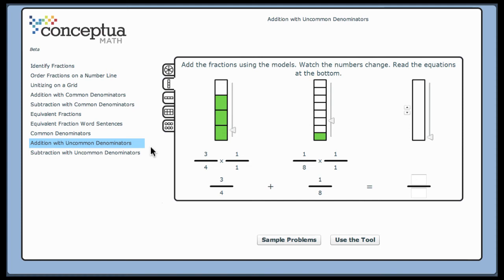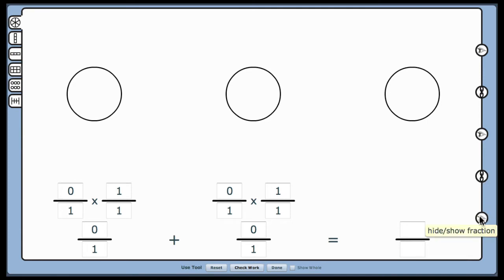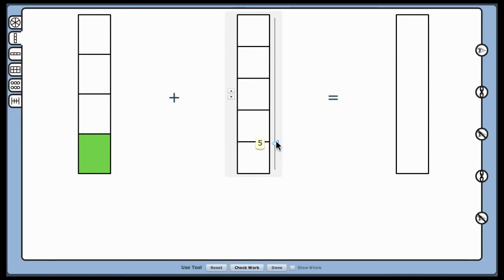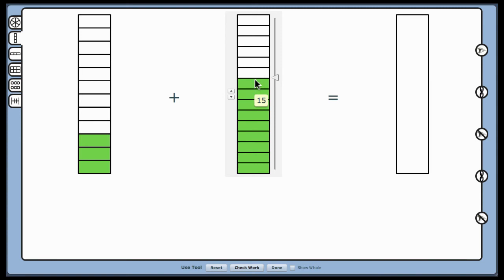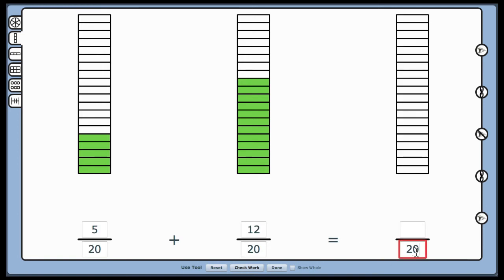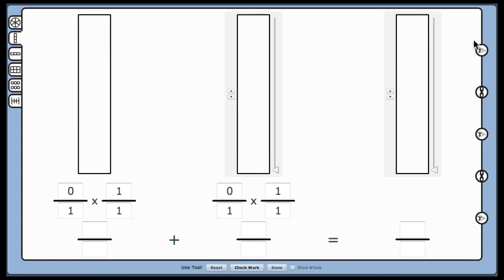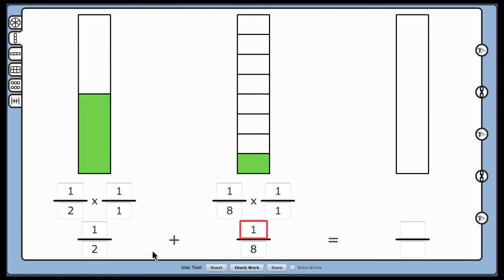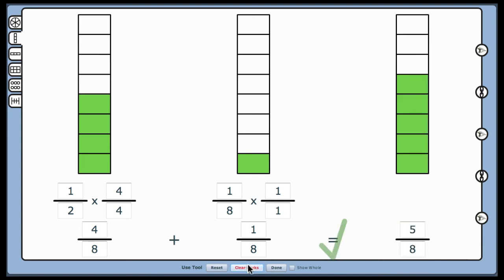Adding Fractions with Uncommon Denominators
Build conceptual understanding of subtracting fractions with common denominators by linking visual models to procedures.